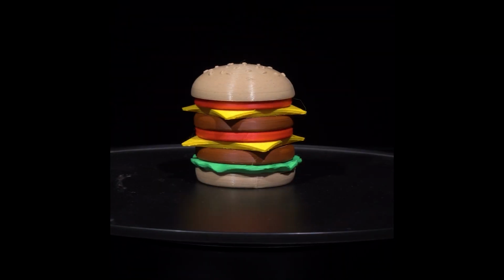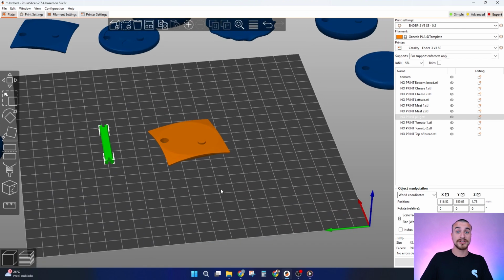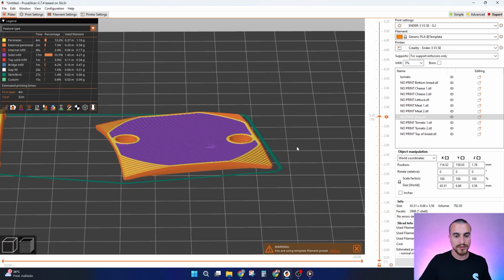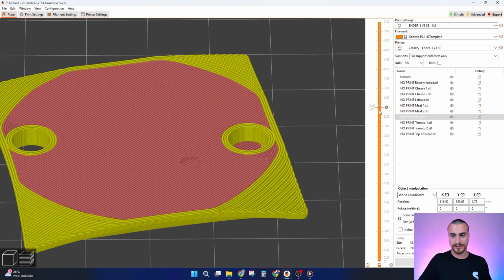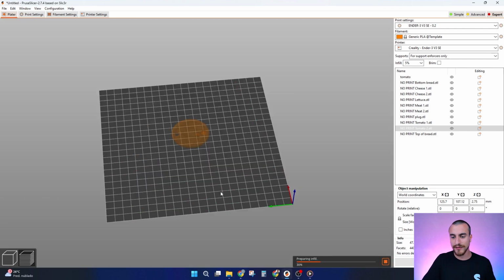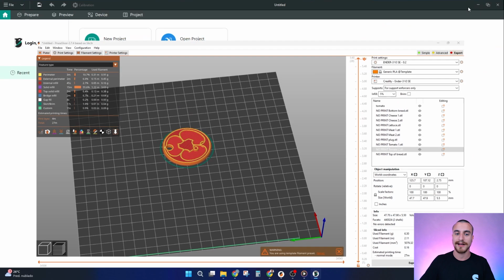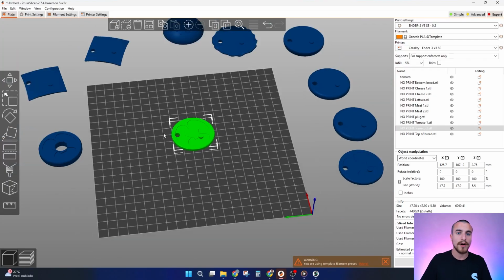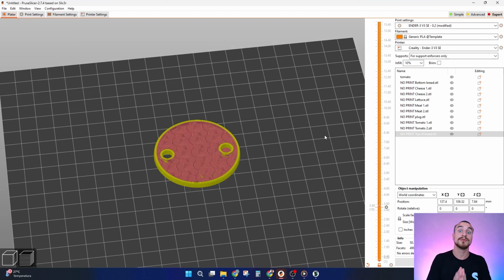How to put magnets inside your 3D print